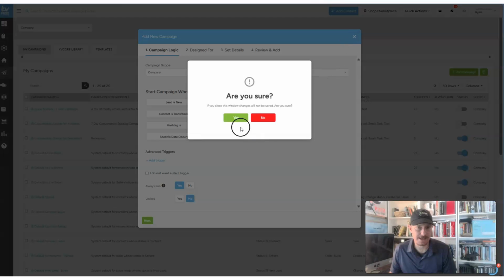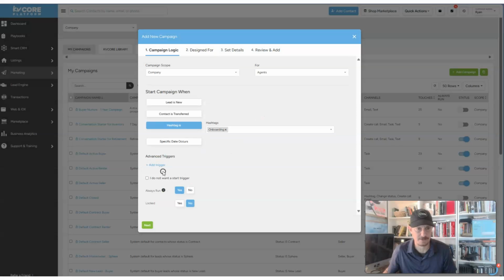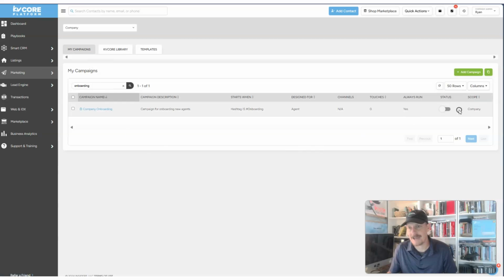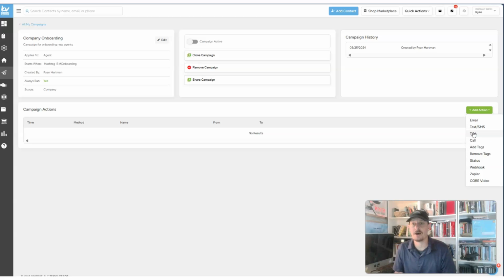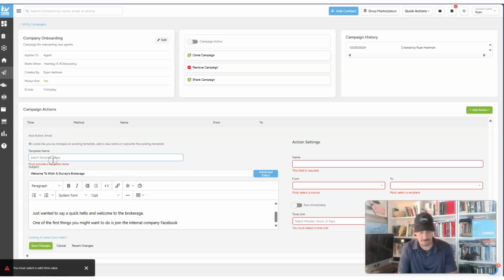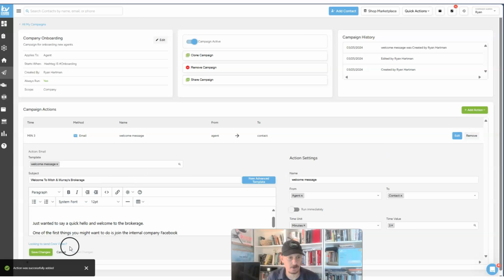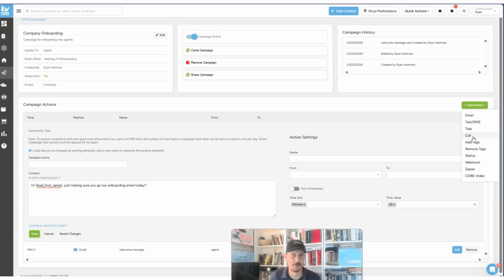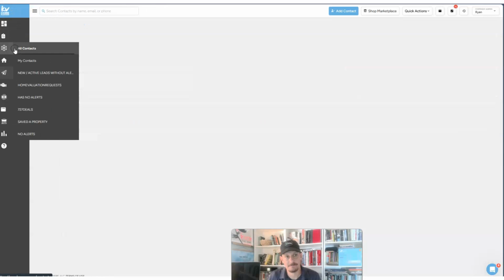Onboarding New Agents w/ kvCORE Smart Campaigns